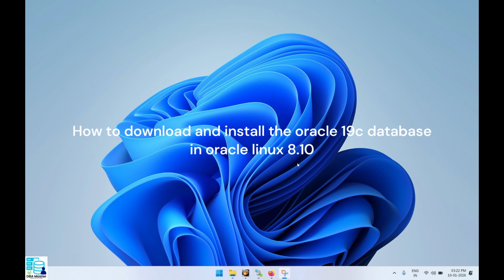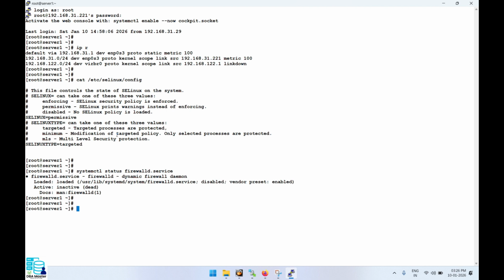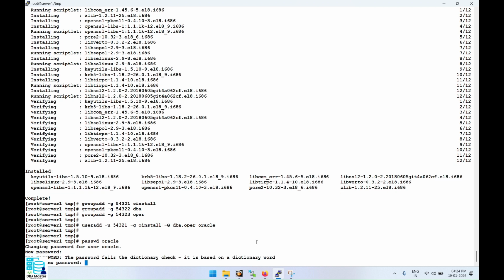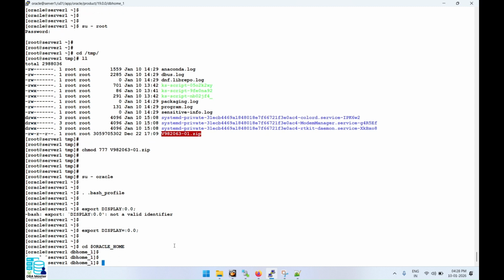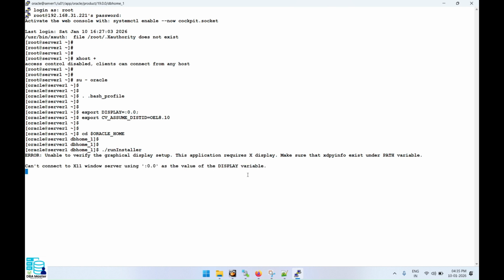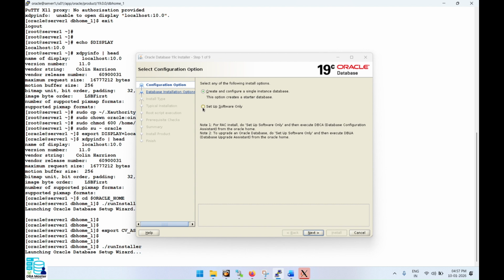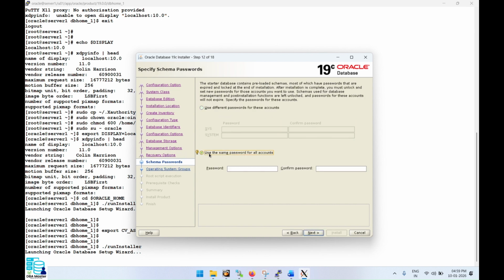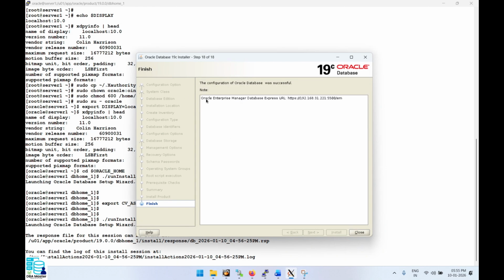How to Download and Install Oracle 19c on Oracle Linux 8 | Step-by-Step Guide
In this video, we will learn how to download and install Oracle Database 19c on Oracle Linux 8 step by step.

This tutorial is designed for DBAs, system administrators, and students who want a clear and practical guide to installing Oracle 19c in a production-like Linux environment.

🔹 Topics Covered:

Oracle Linux 8 prerequisites

Kernel parameters and OS configuration

Creating Oracle users and groups

Downloading Oracle 19c software

Installing Oracle 19c using GUI

Verifying installation

🔹 Software Used:

Oracle Linux 8

Oracle Database 19c Enterprise Edition

This video is part of the DBA Master Official channel, where we share real-world database administration tutorials for:

Oracle | PostgreSQL | MySQL | SQL Server | MongoDB | Linux | Cloud Databases

📌 Comment if you face any installation issues